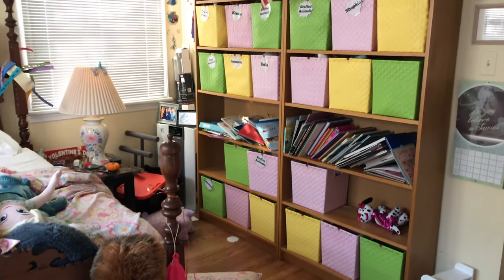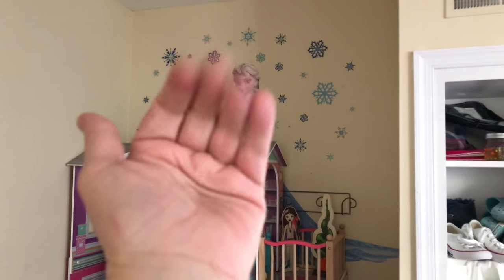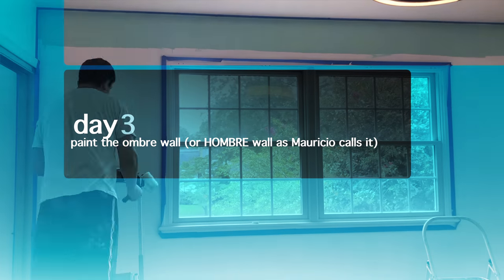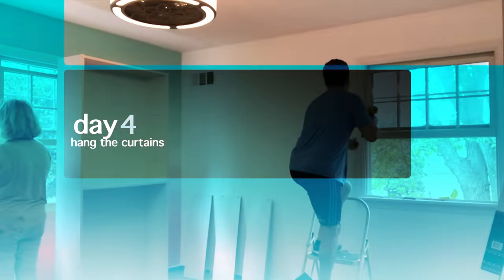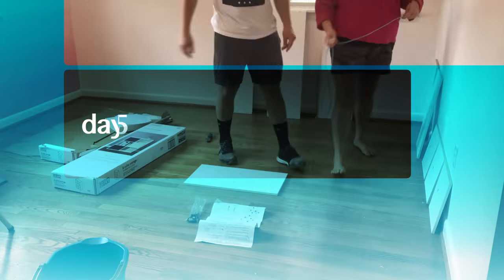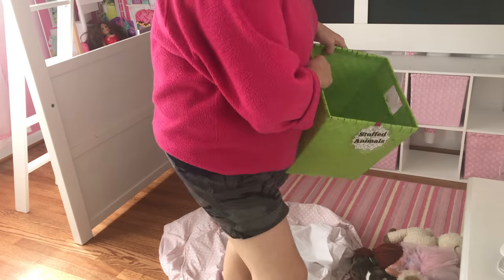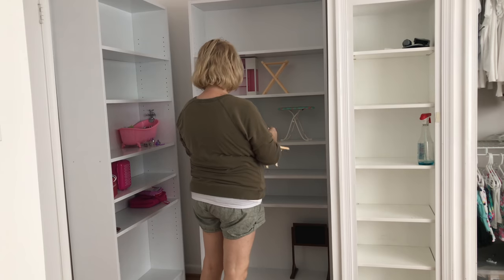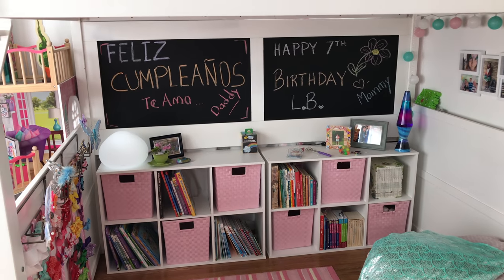DIY Girl Bedroom Makeover & Reveal On A Budget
You have been waiting for this DIY Girl Bedroom Makeover for MONTHS and it is finally here. We did this full Girl's Bedroom Makeover for our 7-year-old daughter and it took about 2 weeks from start to finish. The reveal was ADORABLE. We set a budget of $1500, which included buying a whole new (to us) loft bed! In this DIY we show you every single step of our daughter's bedroom makeover, watch it all and maybe you will get some ideas for your own bedroom makeover.

We have snail mail:

Wendy Valencia
Dunn Loring, VA 22027

We are a family of three (Wendy & Mauricio and Melina Age 7), living in Vienna, Virginia with my parents while we get the heck out of debt!   We are all about having a happy life and a happy home but all while keeping it real about life's ups and downs.  On this channel, you will see, us walking through the debt-free process, debt-free motivation, weight watchers and everything working mom!   I hope you stick around!